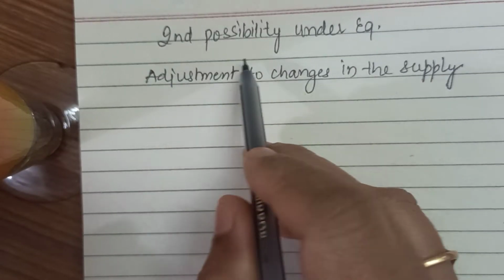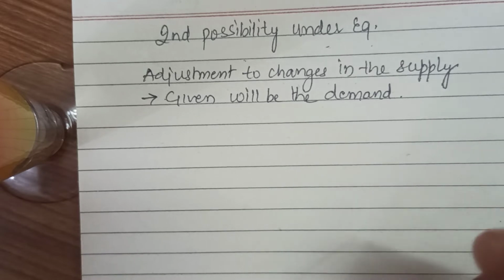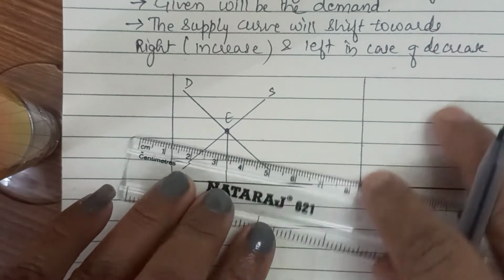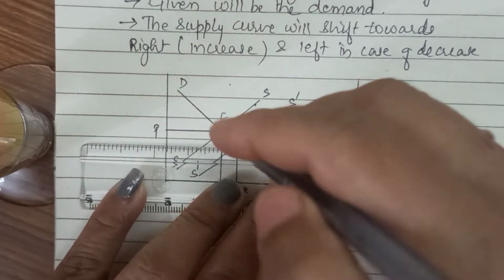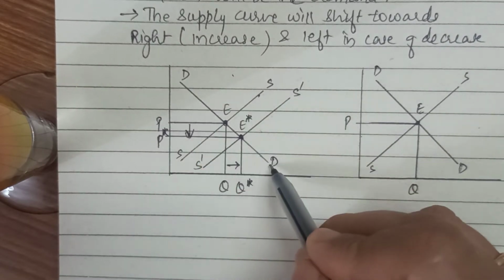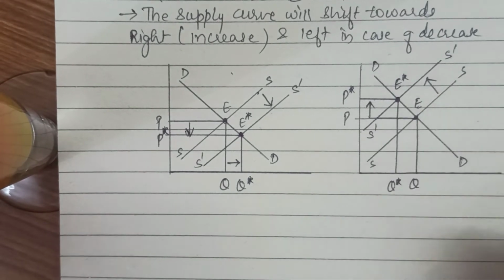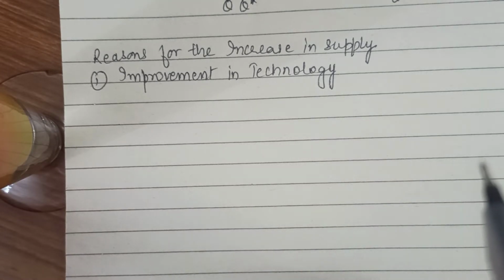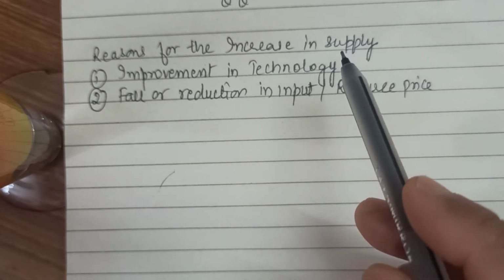Class 12 ISC | Chapter -5 Market Mechanism |ADJUSTMENT TO CHANGES IN SUPPLY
SHARE MY VIDEO AMD CHANNEL
FOR FUTURE VIDEOS
AND
IF REALLY VIDEO WAS HELPFUL

ENROLL IN YOUR BATCH OM PHYSICS WALLAH AND GET DISCOUNT ON BATCHES AND BOOKS USING THIS LINK